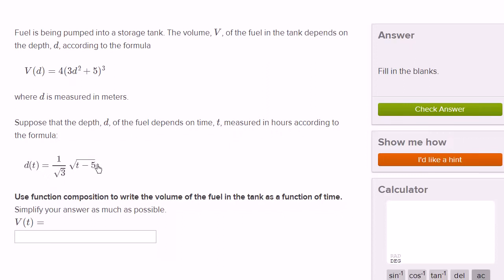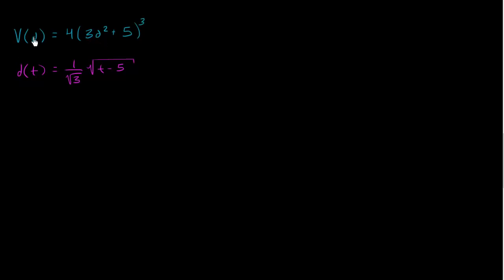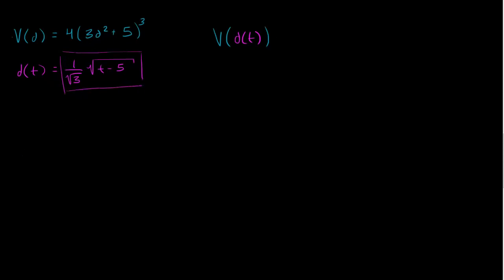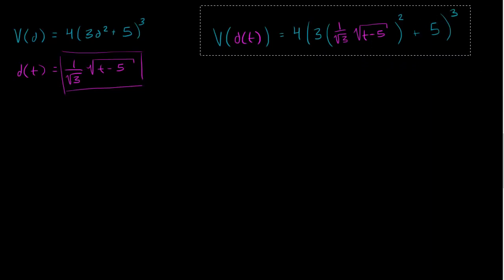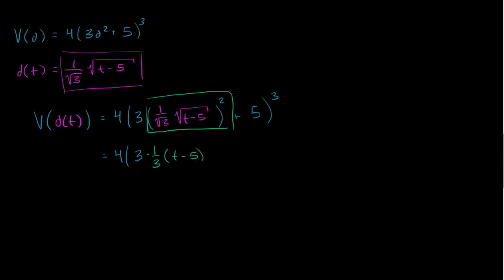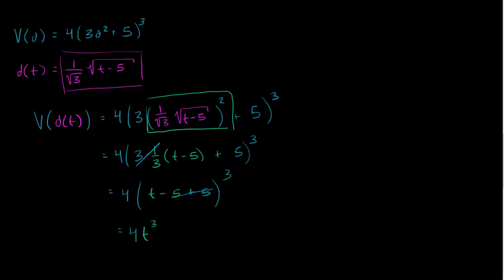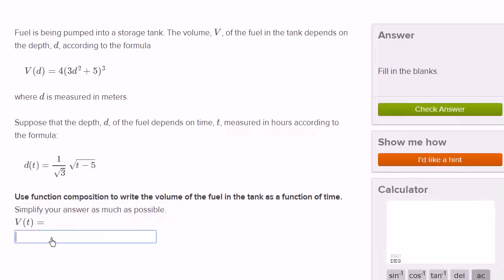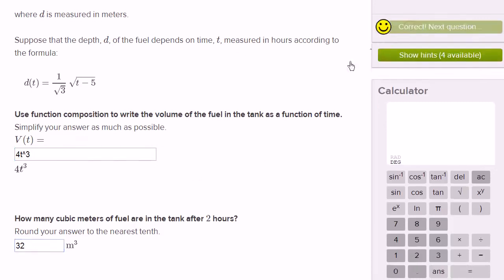Math PreCalculus - Modeling with composite functions example 2